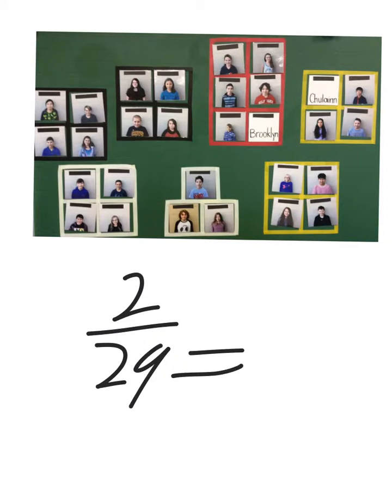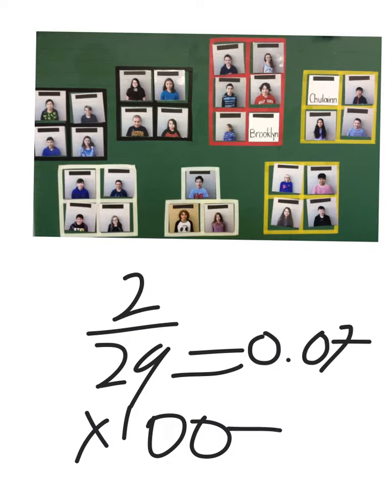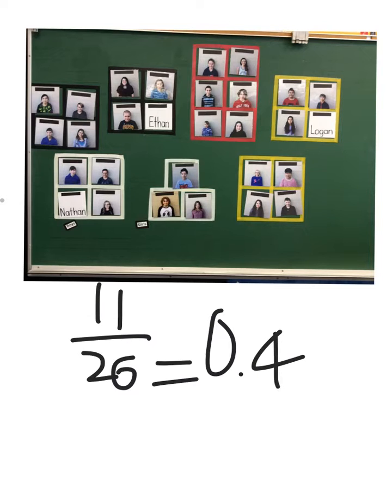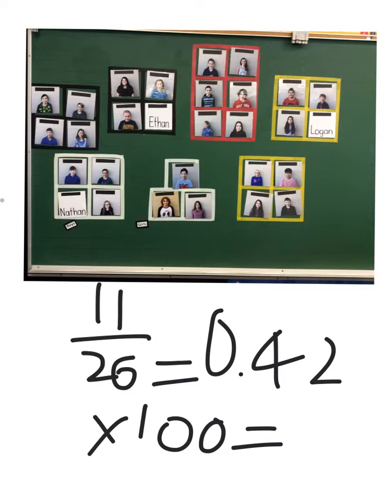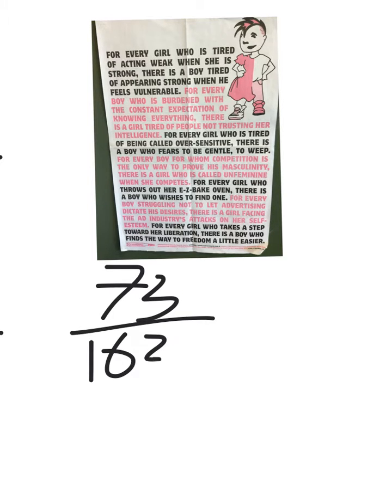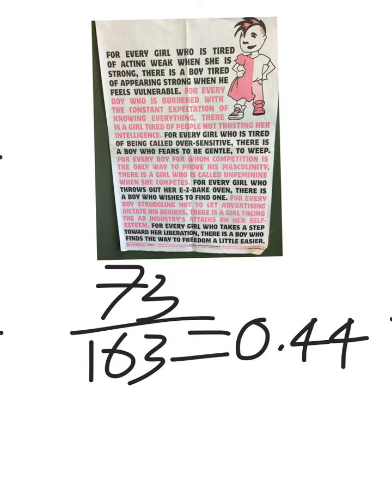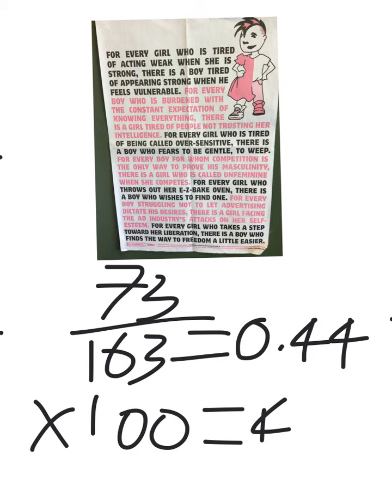real life percentages